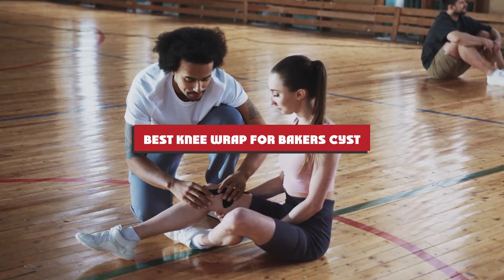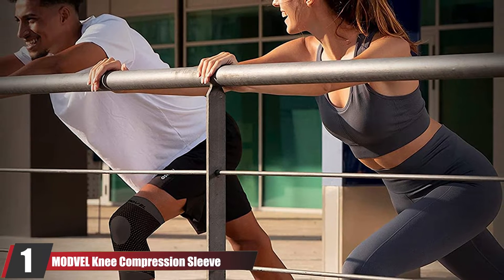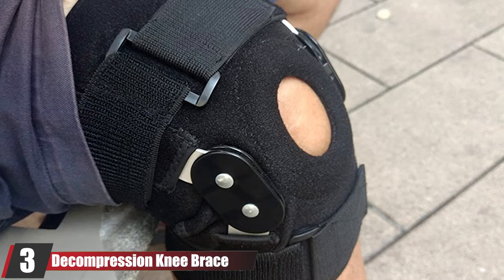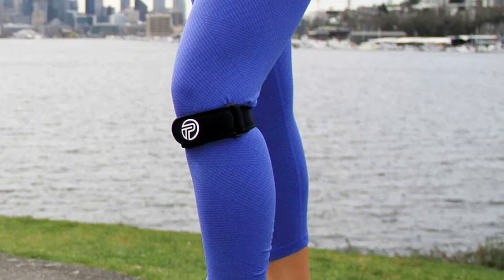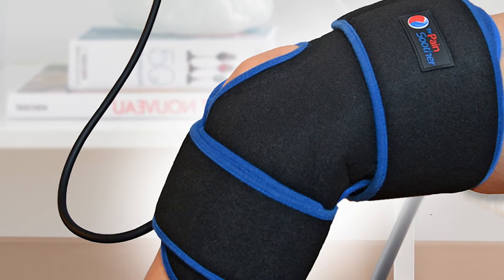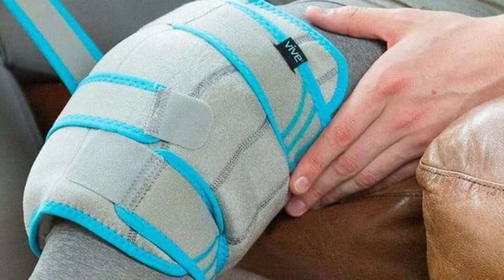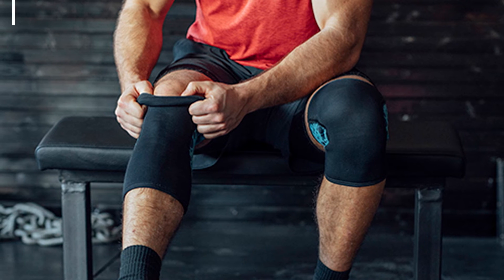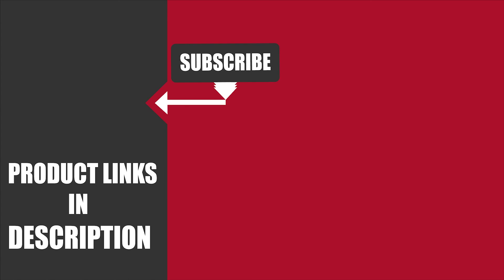Top 8 Knee Wrap for Bakers Cyst in 2024 (Top Picks)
Links to the Best Knee Wrap for Bakers Cyst  we listed in today's Knee Wrap for Bakers Cyst Review video & Buying Guide:

Top 8 Knee Wrap for Bakers Cyst List :

1 . MODVEL Knee Compression Sleeve
2 . NEENCA Knee Brace with Ice Pack Wrap
3 . Decompression Knee Brace
4 . Pro-Tec Athletics Back of Knee Wrap
5 . The Pain Soother
6 . Vive Knee Ice Pack Wrap
7 . BraceAbility Elastic Slip-on Knee Sleeve
8 . REVIX XL Knee Ice Pack Wrap

One thing you should never forget is health is wealth. Hence, in this video, we have gathered the Best Knee Wrap for Bakers Cyst that ensures you always remain fit. After extensive research, considering all types of consumers, we made this list based on our personal opinions and ranked them based on their quality, durability, brand reputation, and other important features. So, you can get the best Knee Wrap for Bakers Cyst  without any hesitation.